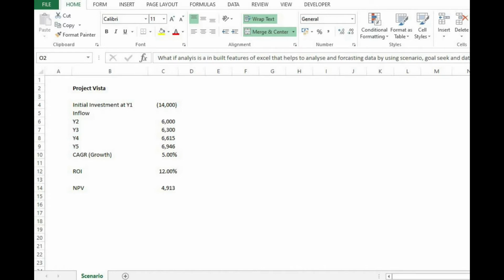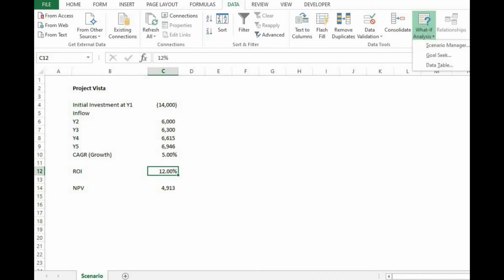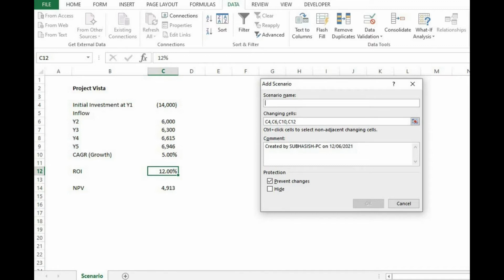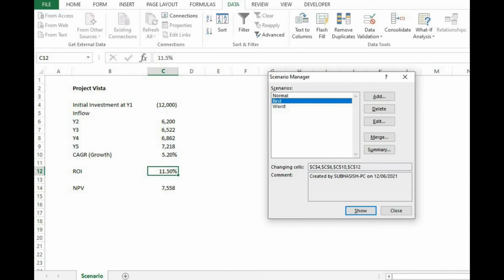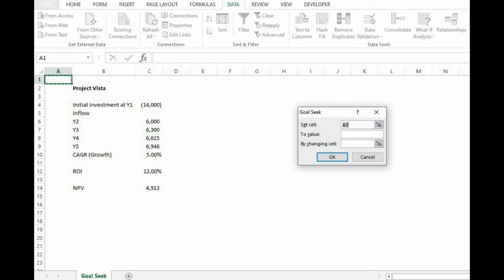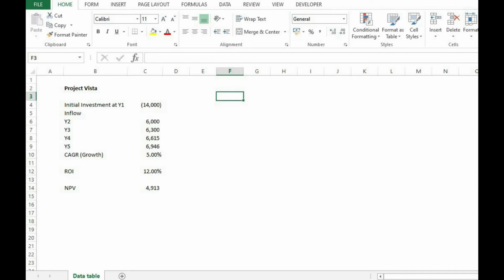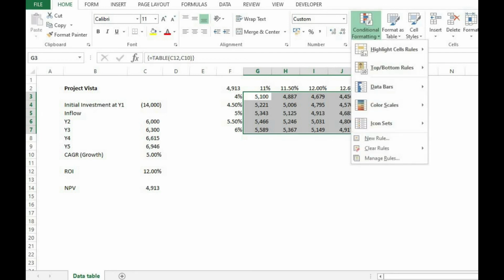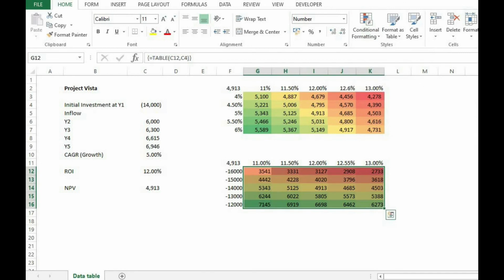Data Analysis in Excel | Become excel master in 5 minutes | HT 3 -Data Table, Goal Seek and Scenario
In this channel you will find some smart trick and hacks for excel and office related application. In our daily life we often face challenge to solve MS office related problems specially in excel and PowerPoint and we desperately search for the short cut and tricks which sometime seems to be difficult to find as your problem might either be very silly or very specific in nature. In my channel I will share some tricks that will hopefully be able to address some of those issues. Videos will be short and not elaborative as the purpose of this channel is not to provide any hardcore training but just to provide solution to some very specific situation. Videos will be short and informative.

Become excel master in 5 minutes - HT 3 :
What If Analysis - Scenario manager, Goal seek, Data table.
By these excel features you can easily create and analyse different data scenario and observe the quick impact.

Timecode
1.13  -  Scenario Manager
8.05  -  Summary in Scenario Manager
8.46  -  Goal Seek
10.50 -  Data Table

Next video in 7 days:
Become excel master in 5 minutes : HT 4 : Excel quick tricks

Comment any suggestion and feedback or Request any particular solution